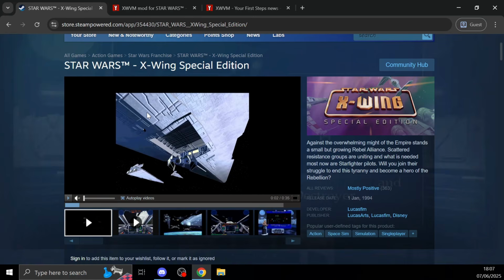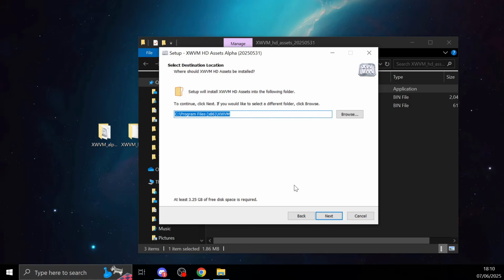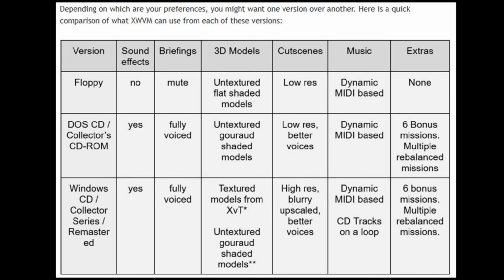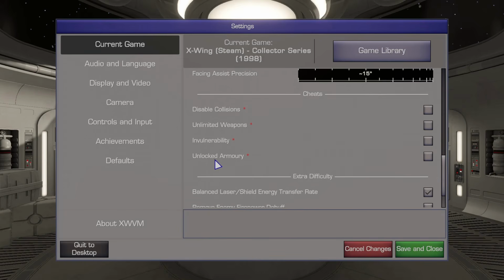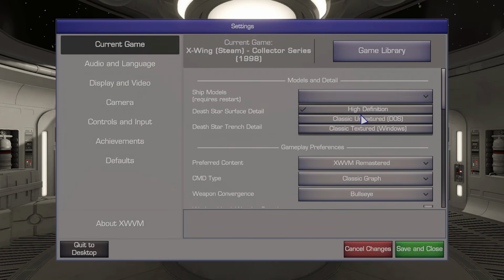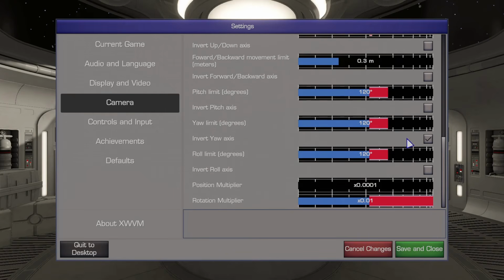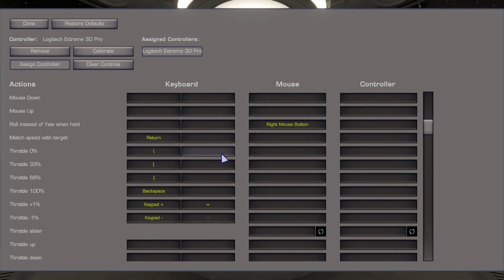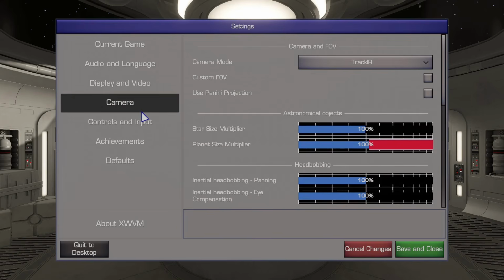XWVM Public Alpha Mod Installation and Settings Guide (2025)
General guide to installing and running the XWVM mod for X-Wing. If there are any mistakes or changes in this guide I will put it in the comments section down below.

Chapters
0:00 Intro
1:00 Where to Buy
2:06 Mod downloads
3:35 Mod Installation
6:49 Add Games
9:14 Game Settings
11:20 New Armoury
12:08 New Difficulty Settings
13:49 FPS Optimisation
14:43 Audio Settings
16:20 Video Settings
16:52 VR and TrackIR Settings